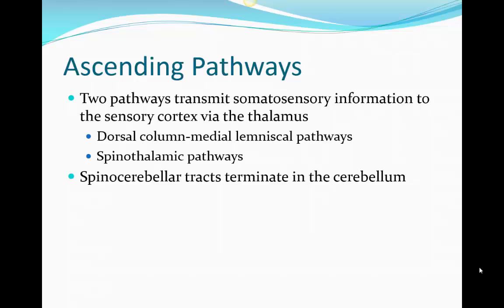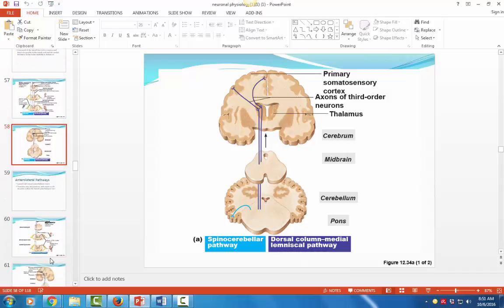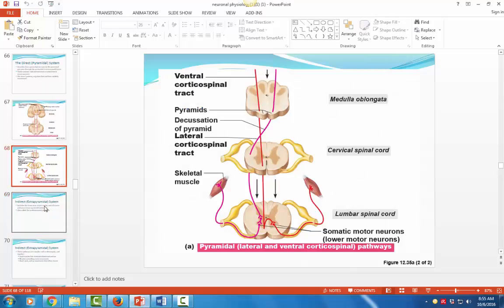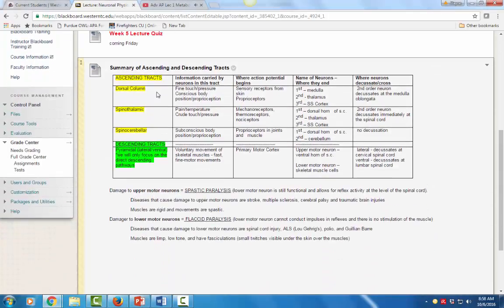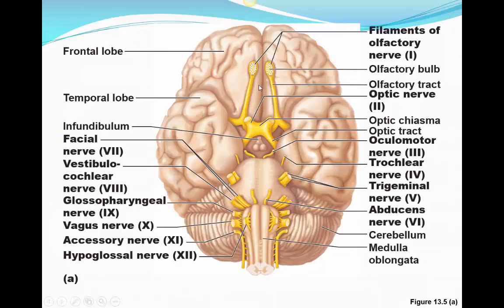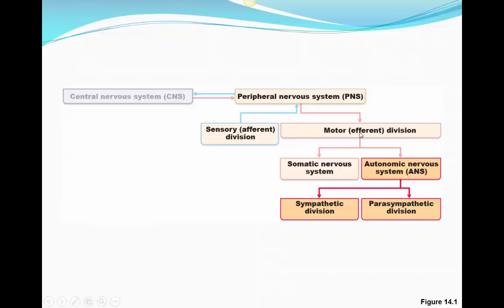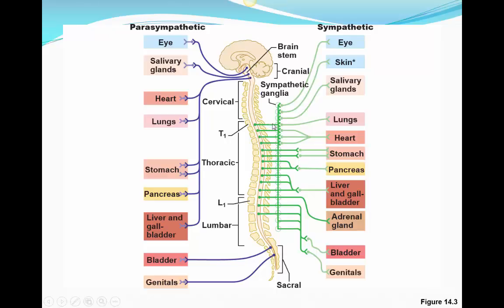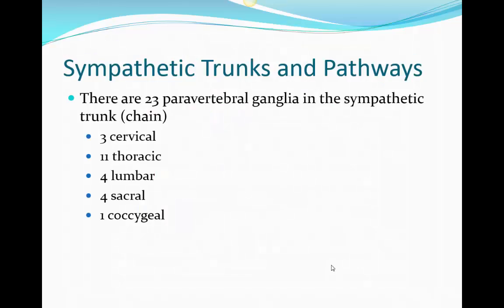Adv AP NS Lec 2